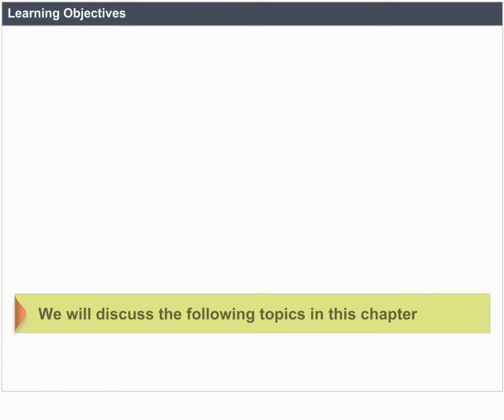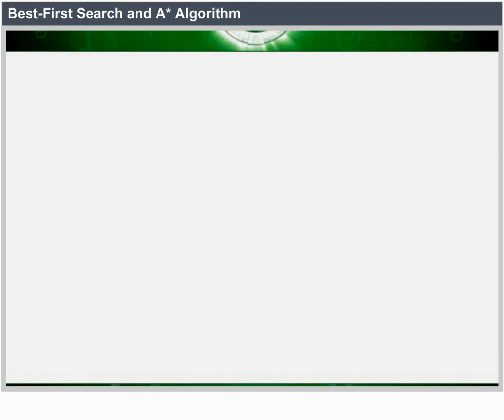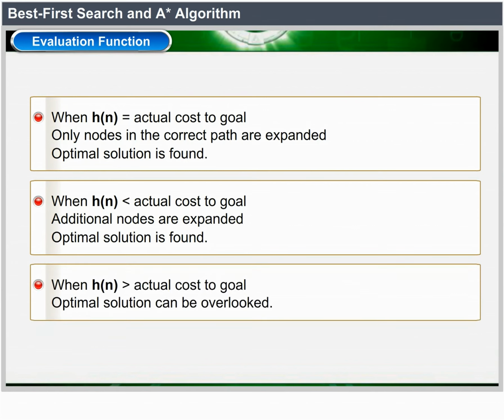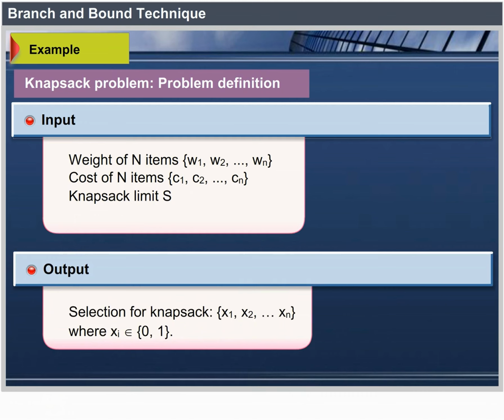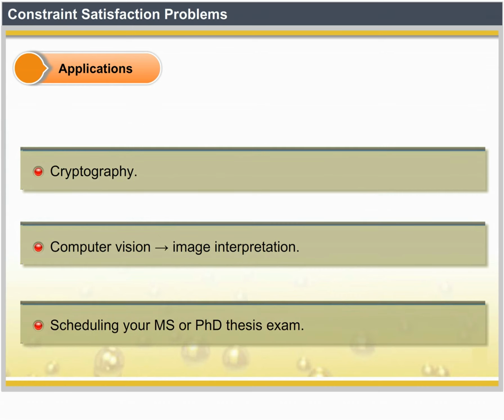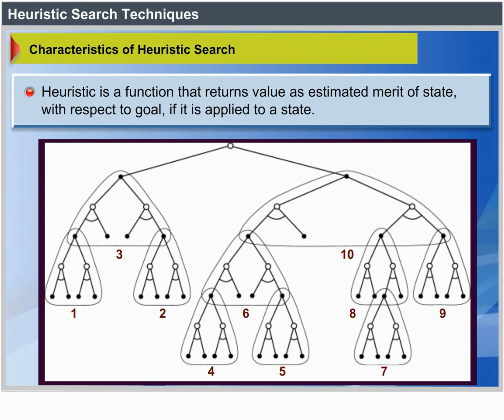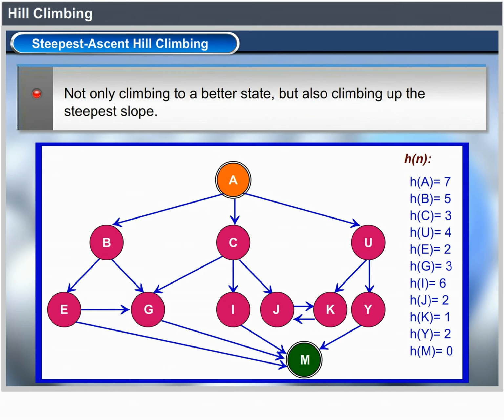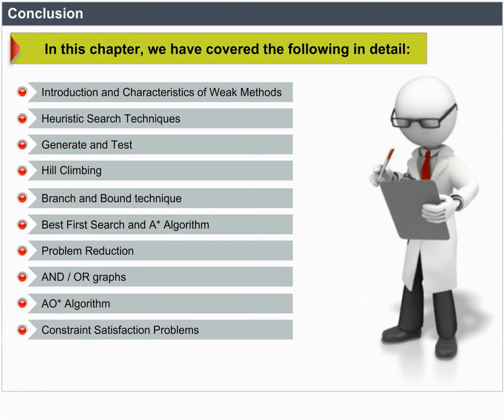B Level - AINN 3 Heuristic Search Techniques